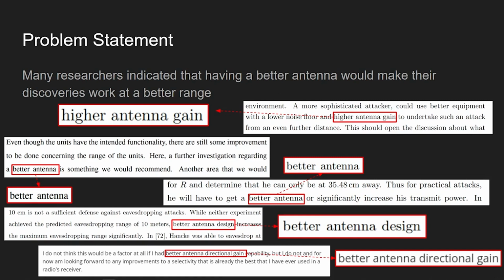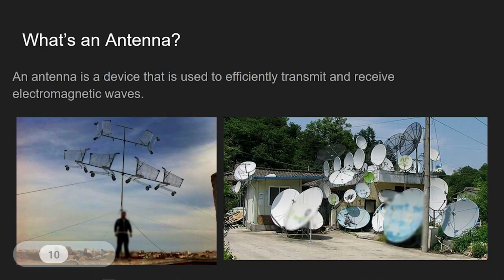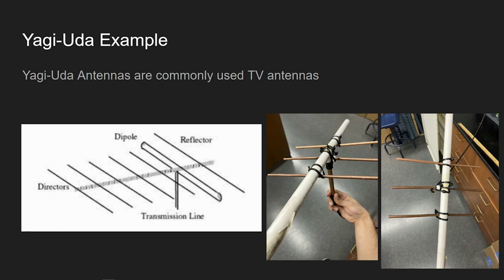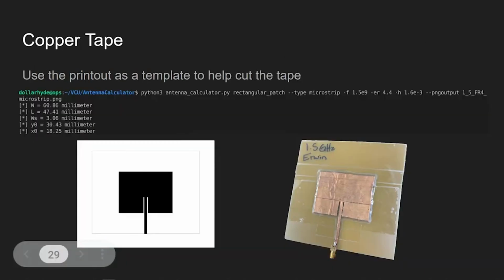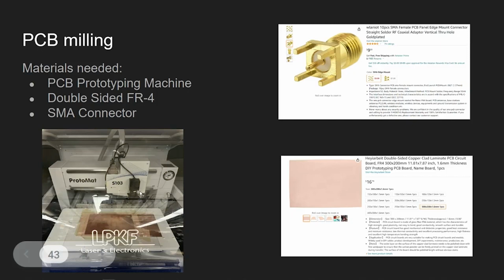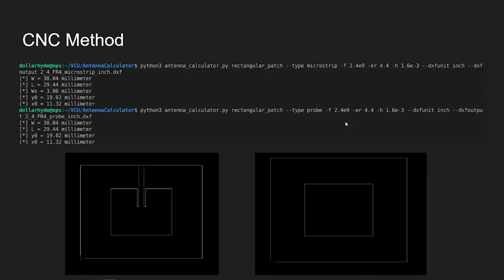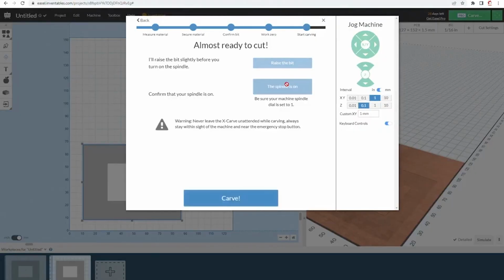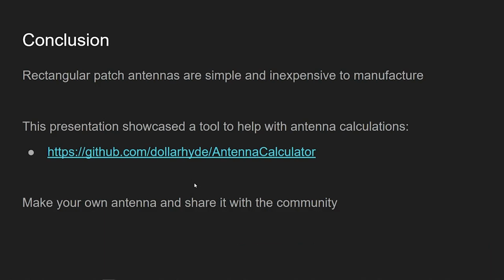DEF CON 30 RF Village - Erwin Karincic - Have a SDR? - Design and make your own antennas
Most Software Defined Radios (SDRs) process a wide range of frequencies usually ranging from few MHz to multiple GHz where different antennas are used to pick up signals in a specific subset of that range. All applications using SDR require antennas to operate efficiently at very specific frequencies. Most inexpensive commercial antennas are designed either for wider ranges with lower gain over the entire range or very specific known frequencies with higher gain. The problem occurs when the researcher performs an assessment of a device and requires the use of specific frequency for which an antenna with high gain is not readily available. Most security researchers within wireless domain have outlined that their specific attack or exploit could be executed at higher range if antenna had better gain at that specific frequency. This talk focuses on bridging that gap by providing a way for researchers to create their own patch antennas without deep electrical engineering experience.

Speaker Bio:

Erwin is an experienced security researcher with focus on reverse engineering and exploit development. He is an avid learner in many different fields and he currently holds many certifications some of which are OSCP/OSCE/OSWE/OSEE/CCIE.